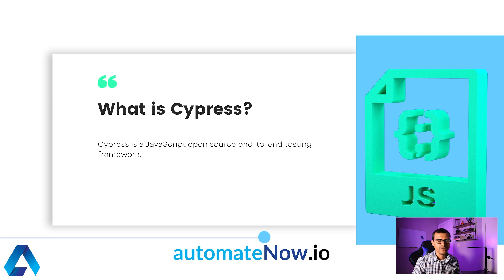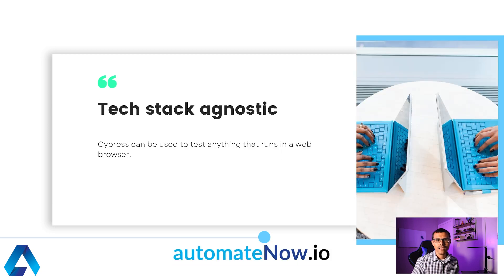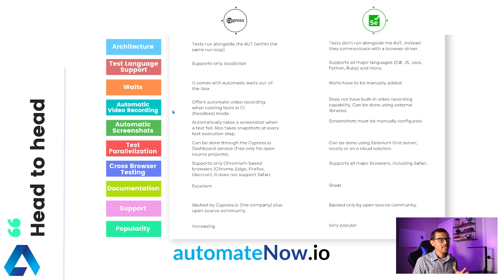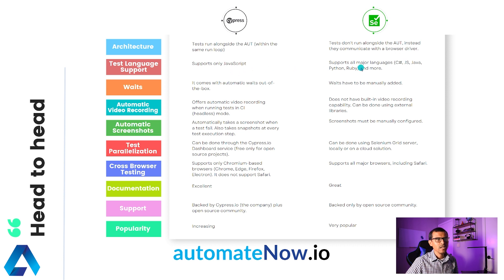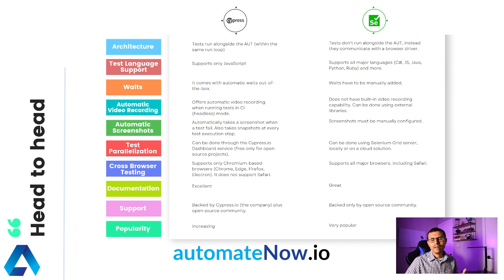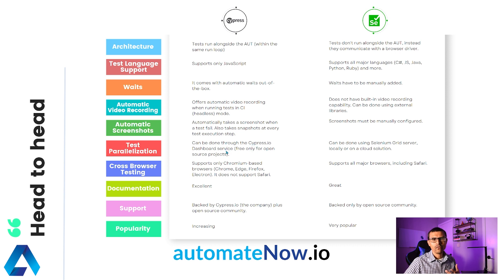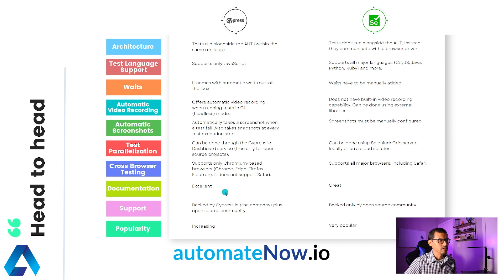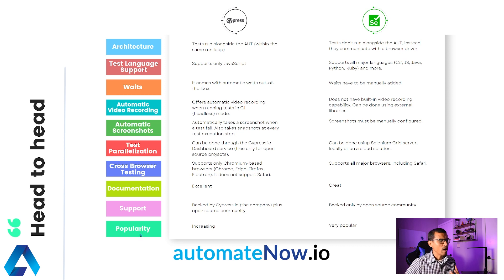Cypress vs Selenium | Who will win? | automateNow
Learn about the critical differences in Cypress vs Selenium.

** CORRECTION **
Firefox is not Chromium-based; it runs on the Quantum browser engine built by Mozilla.

Cypress is a new and exciting automation framework that is quickly gathering a lot of attention. This video will show how Cypress compares to a well-established automation tool such as Selenium. If you want more, here is the following in-depth article on Cypress vs Selenium.

📑 CHAPTERS
0:00 ~ Intro
0:21 ~ What is Cypress?
1:12 ~ Tech Stack Agnostic
1:23 ~ Where Cypress Excels
1:43 ~ Cypress vs Selenium
4:57 ~ Outro